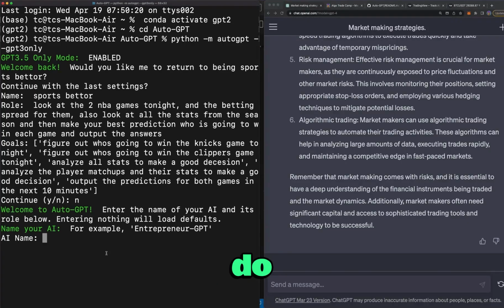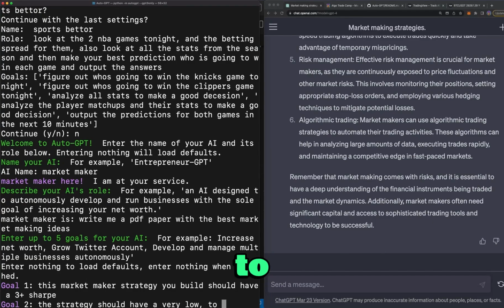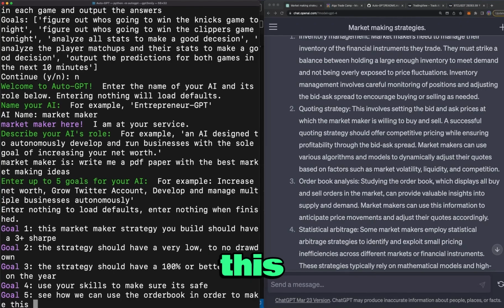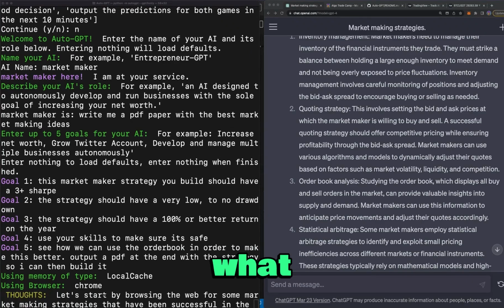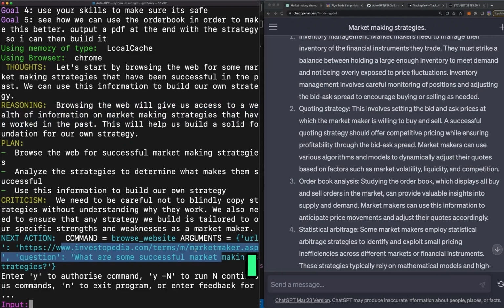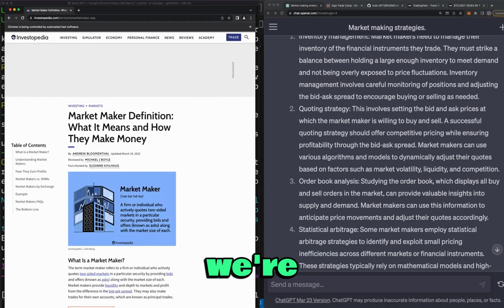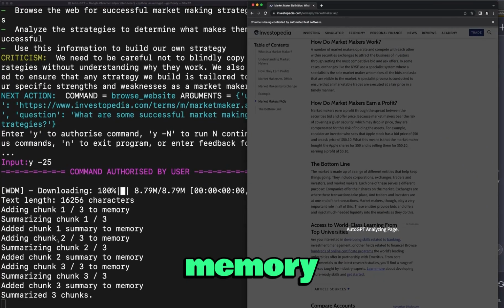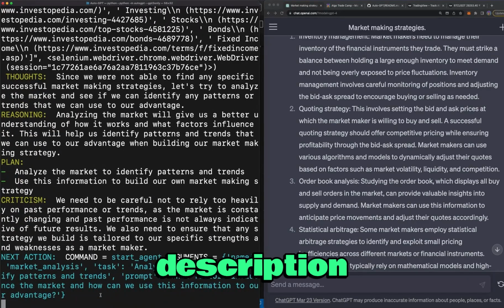AutoGPT Researches A Market Maker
He asks ChatGPT what market making is, launches AutoGPT in GPT-3 mode, gives it a mission to create a high-Sharpe market-making strategy, and watches it browse Investopedia, summarize research, and spin up a market analysis agent.